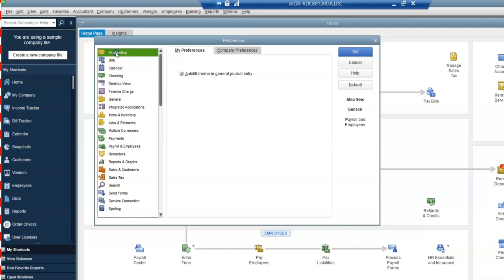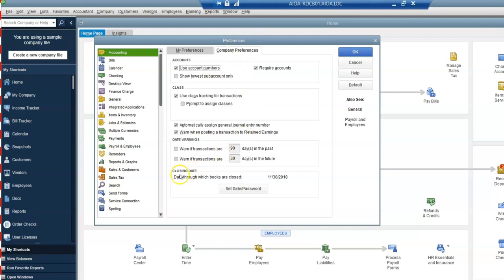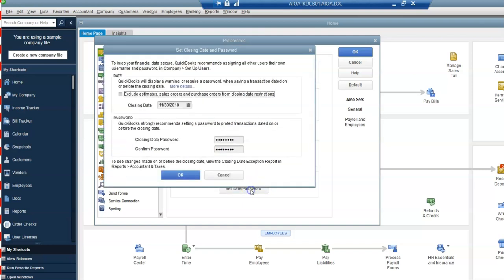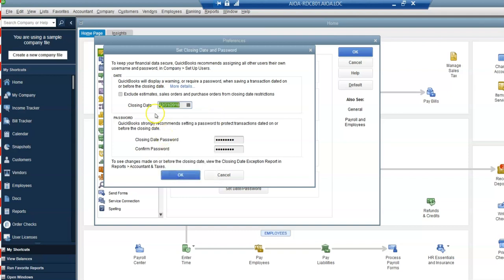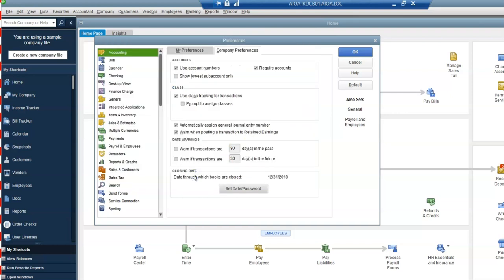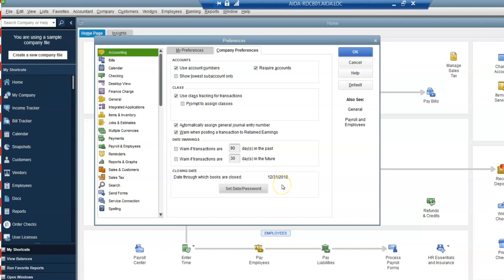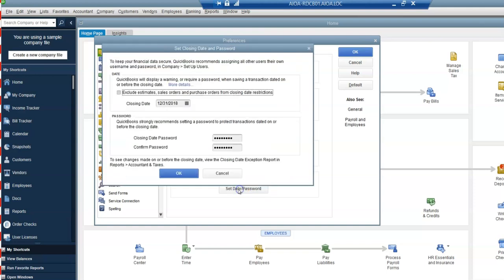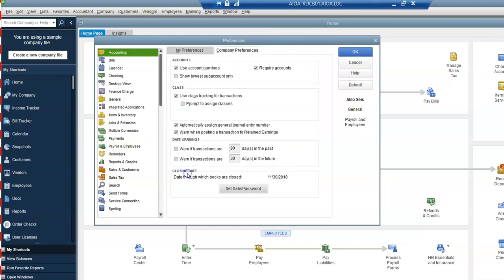Lock Periods in QB Desktop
This video shows how to lock and unlock periods within QuickBooks desktop. This feature allows you to shutdown periods of time from being edited. We suggest doing this each time a month end close is completed.